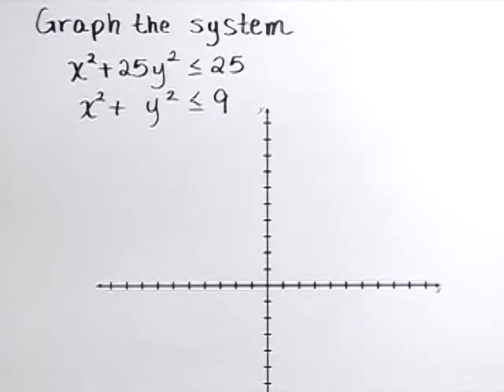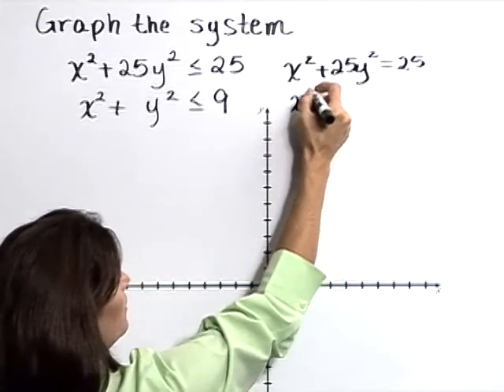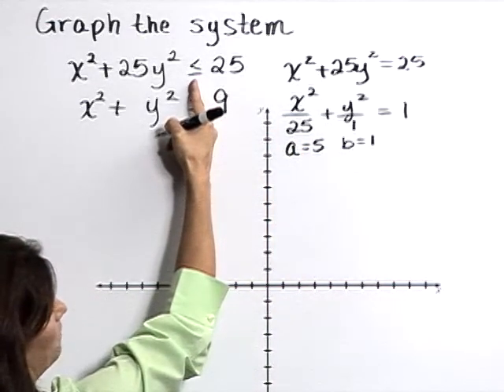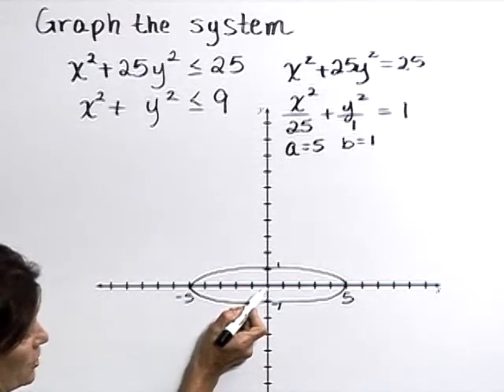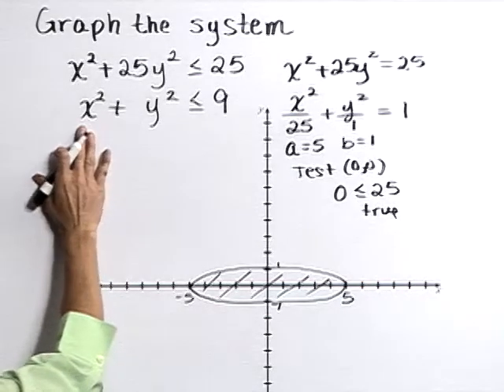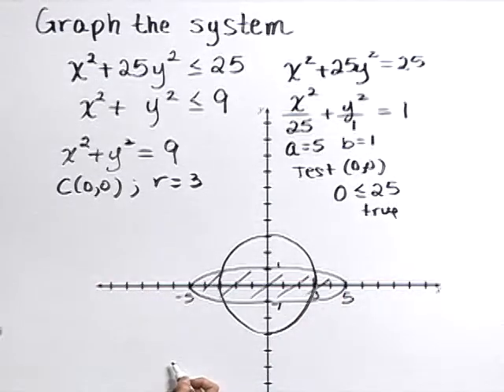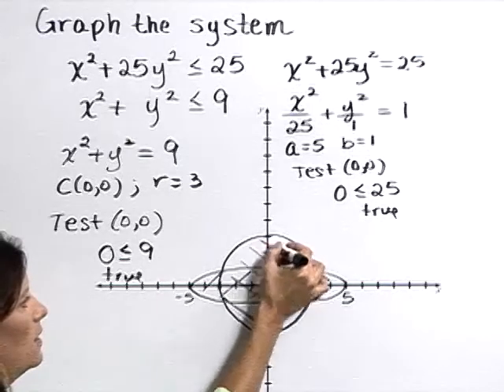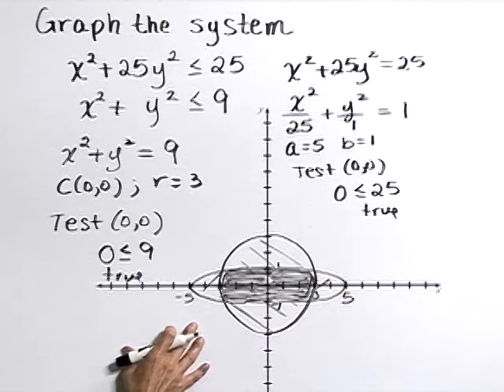Lial Intermediate Algebra Ch 11 Ex 20